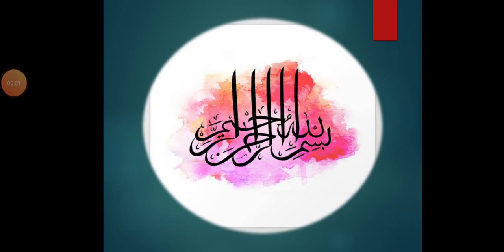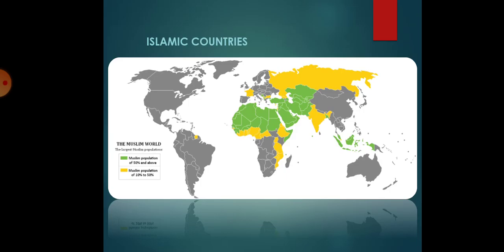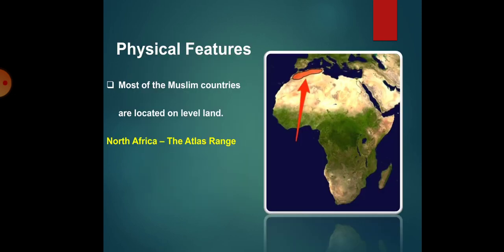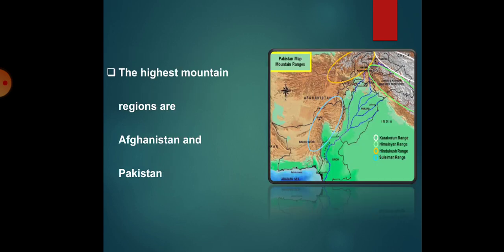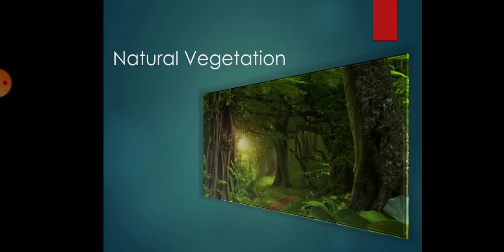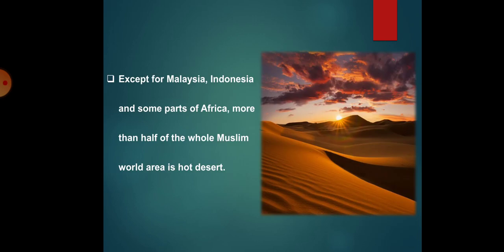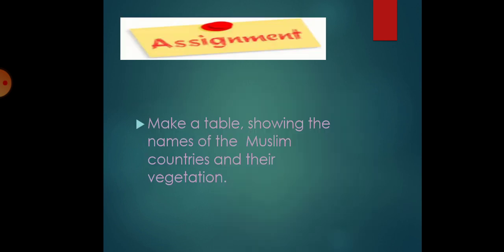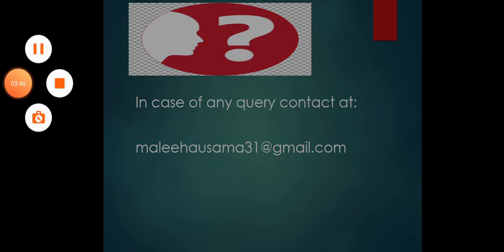Grade 6 : Social Studies Lecture No. 1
at Chand Bagh School (DG), Chand Bagh.